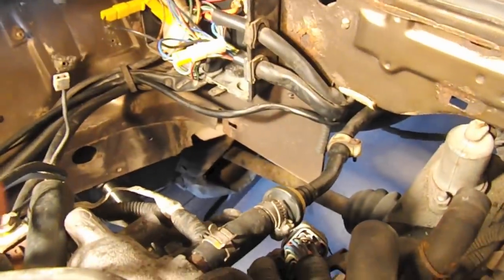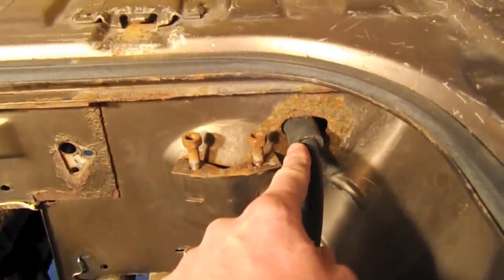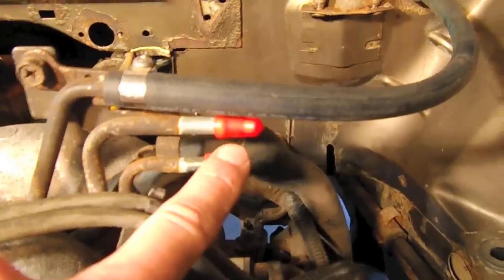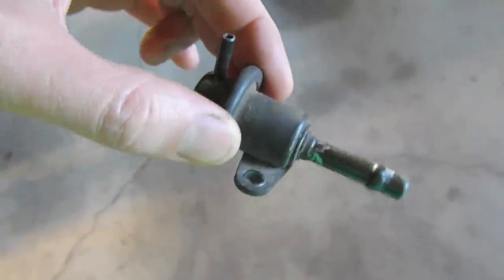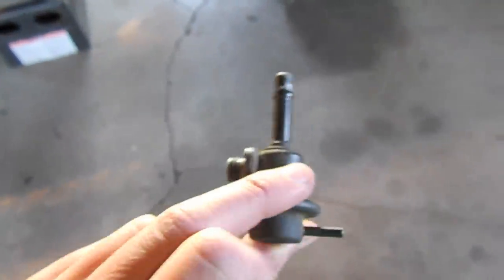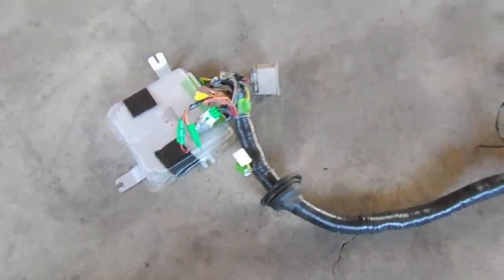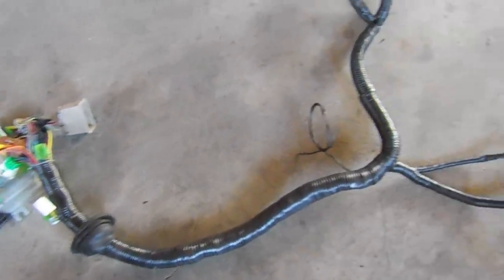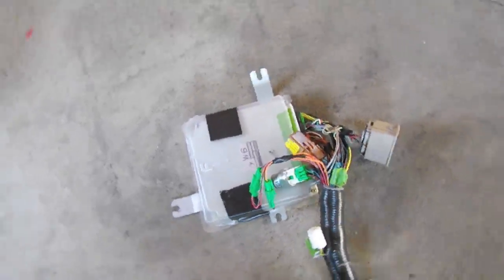Fuel. Intake. Throttle. - Subaru Vanagon Engine Swap Part 7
Busaru.com - Now that the Subaru engine is installed into the VW Vanagon we get to start plugging in the life support systems. We'll get started working on the Fuel, Intake, and Throttle systems. Follow along as we get all of these systems installed!